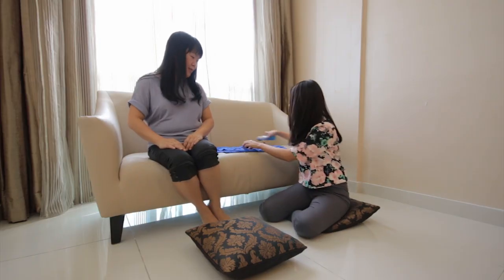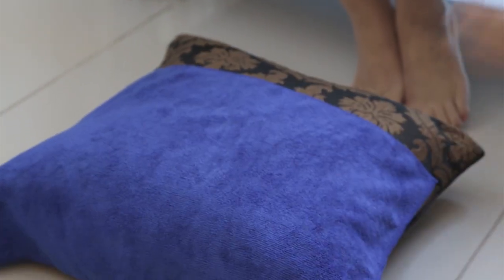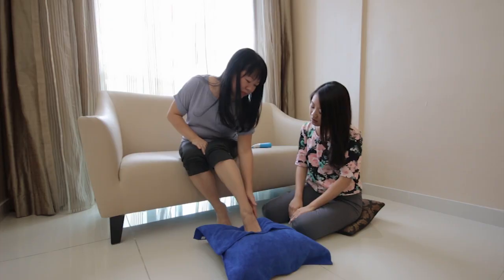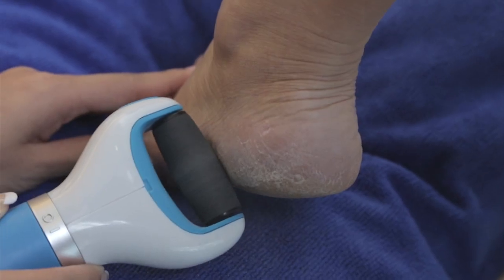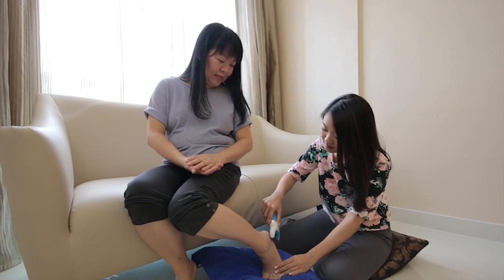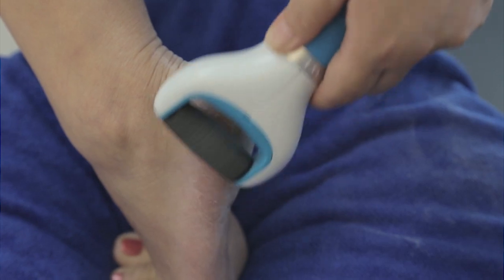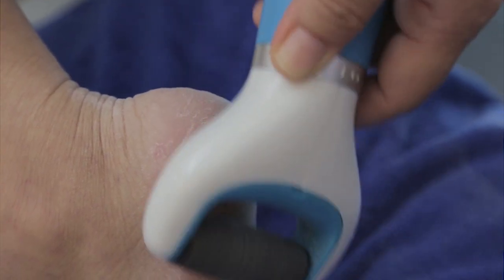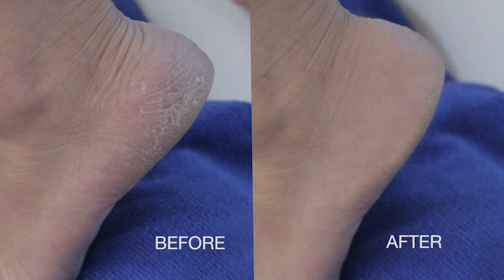Scholl Velvet Smooth Express Pedi : Toe-riffic Support For Careen & Her Mum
Model, Emcee, Blogger and Entrepreneur Careen Tan agrees that there is nothing more important than support from a good pair of feet.

Careen demonstrates how easy it is to have smooth beautiful feet together with her special guest, her mom!